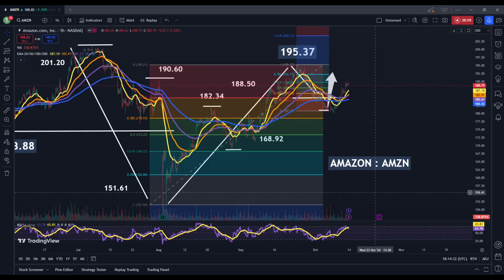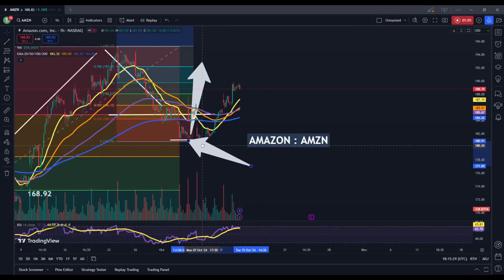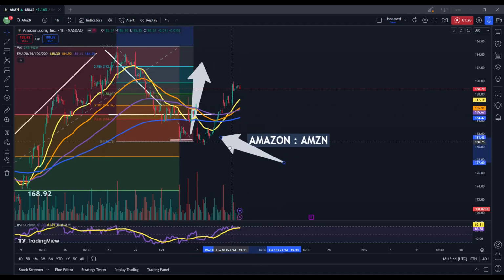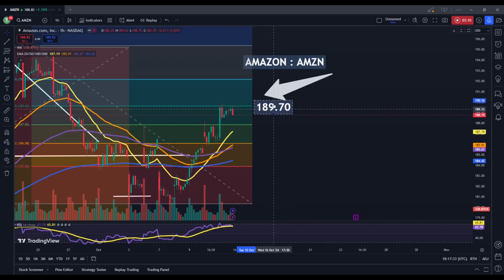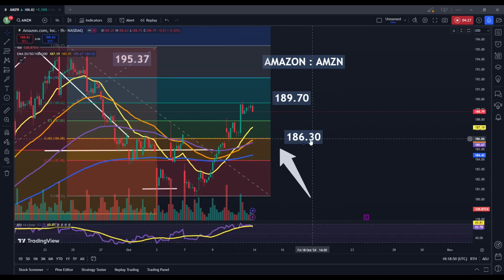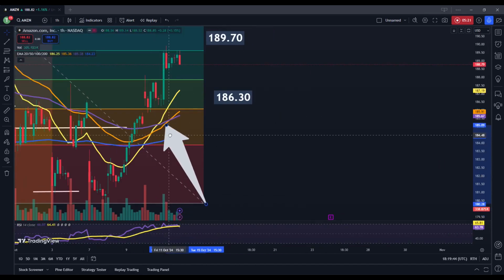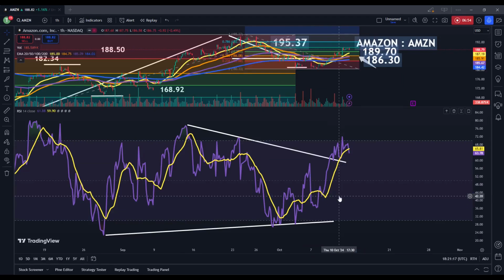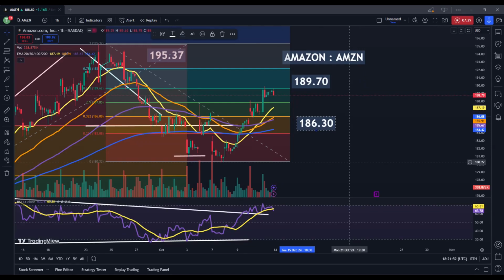AMAZON STOCK: Market Movement PREDICTION (AMZN STOCK) Best US Stocks to Buy Now (Daily Stock Trades)